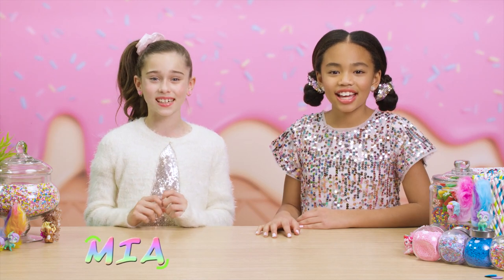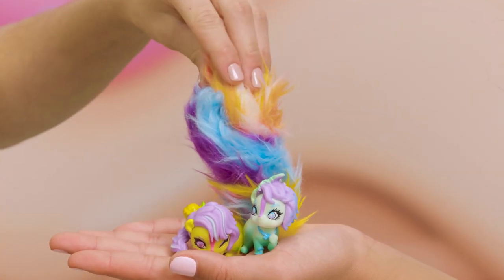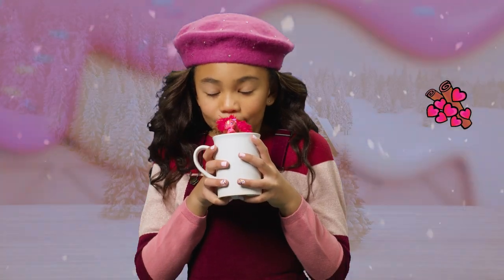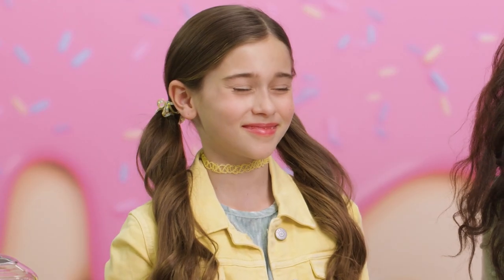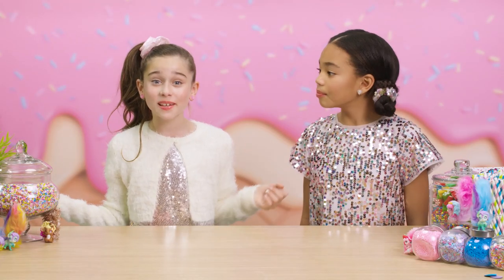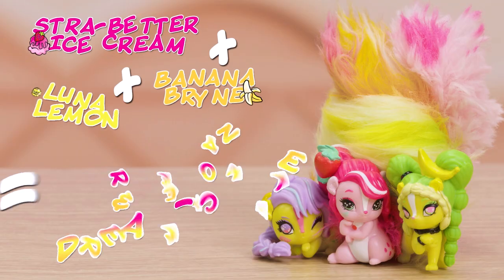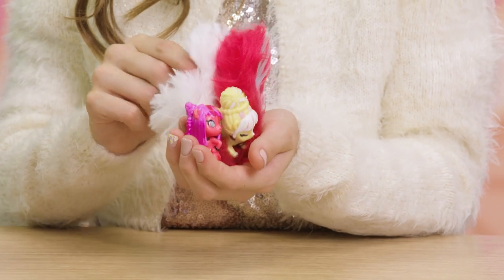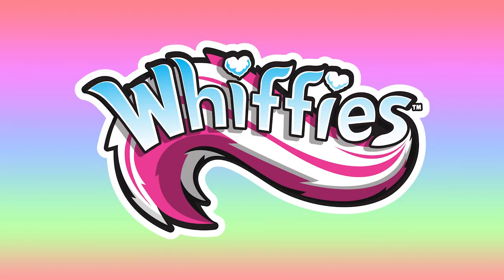Whiffies! Ice cream scented animals with fluffy fragrant tails! The How To!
Whiffies are sassy, scented animals with fluffy fragrant tails! AND they smell like delicious ice cream! Check out this scent-sational how-to video for everything Whiffies!

Introducing Whiffies, deliciously scented collectible animal toys with plush tails that smell like your favorite ice cream flavors! Inside each blind bag 2-Pack, you’ll find two surprise Whiffies girls toys, each with their own unique tail scents! Which Whiffies Ice Cream Shop duo will you get? Discover Stra-Better Ice Cream, Banana Bryne, Popcorn Penny, Camilla Caramel, rare Root Beer Bella, super rare translucent Sophie Sprinkles and more! Each colorful Whiffies kids toy is super cute, featuring a playful pose, a fluffy scented tail and details matching her delightful ice cream scent. These cuties smell amazing on their own and even better when they’re together!